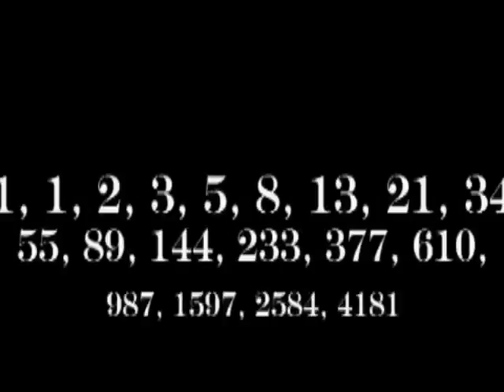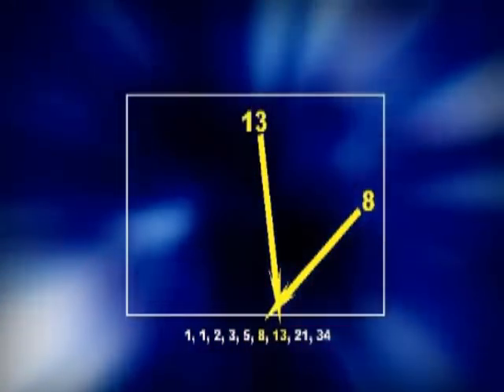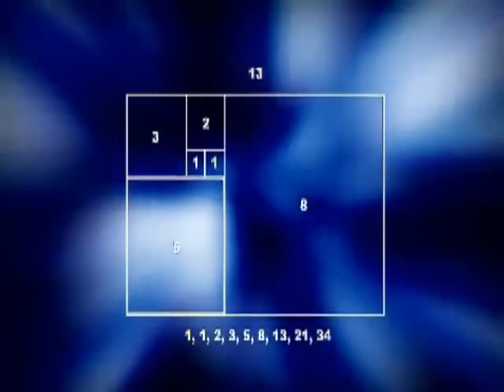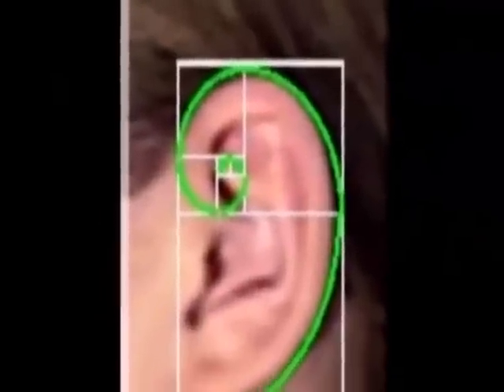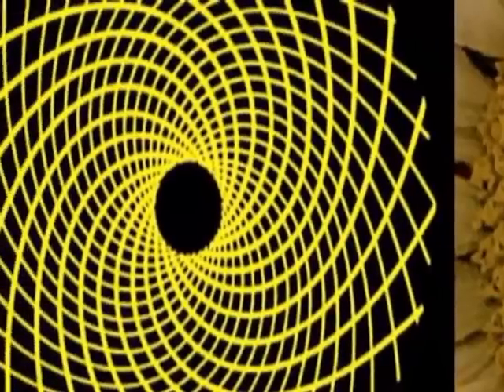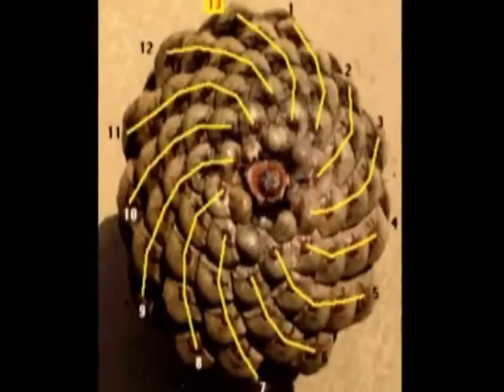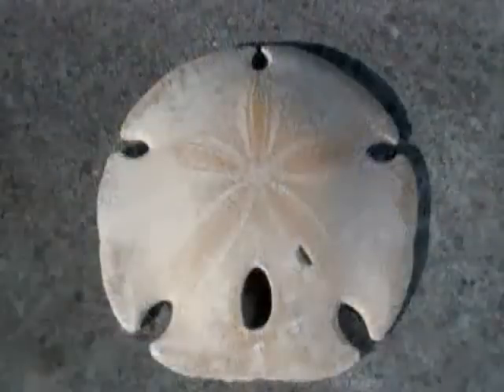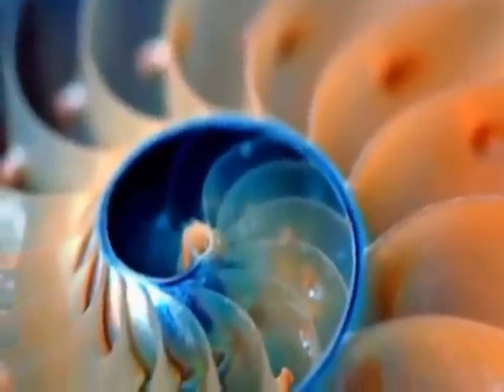The Fingerprint of God : Fibonacci numbers & Golden ratio 1,618...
the Golden ratio, which is approximately 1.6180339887... is the number which can be found everywhere around us, around all the Universe. ,God said in the Qur'an :
"Truly, all things have We created in proportion and measure.
And Our commandment is but one (commandment), as the twinkling of an eye."
(The Qur'an, 54:49-50)

 "Glorify the name of your Lord, the Most High,
Who has created, and further, given order and proportion;
And Who makes according to a measure, then guides,"
(The Qur'an, 87:1-3)

Behold! in the creation of the heavens and the earth, and the alternation of night and day,- there are indeed Signs for those with understanding,- those who celebrate the praises of Allah, standing, sitting, and lying down on their sides, and contemplate the creation of the heavens and the earth, (With the thought): "Our Lord! not for nothing Have you created this! Glory to You! Give us salvation from the penalty of the Fire.
(The Qur'an, 3:190-191)

Other related or similar terms: Golden section Golden rectangle Fibonacci numbers, series or sequence (1, 1, 2, 5, 8, 13, 21, 34, 55, 89, 144...) Golden angle (~137,5°)
Mathematical equation: ?=(1+?5)/2 1,618-1=0.618 0,618*1,618=1